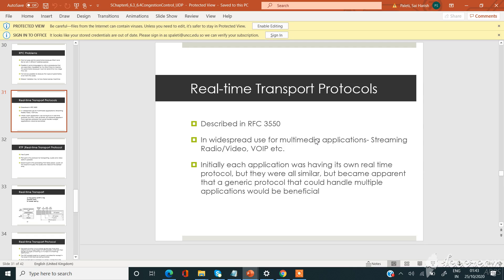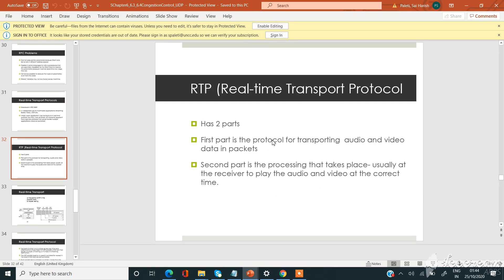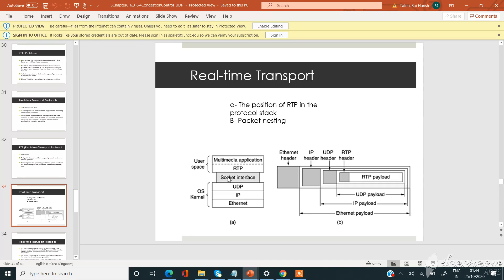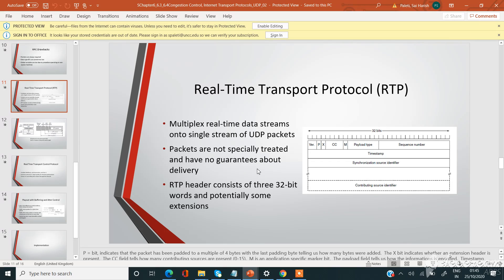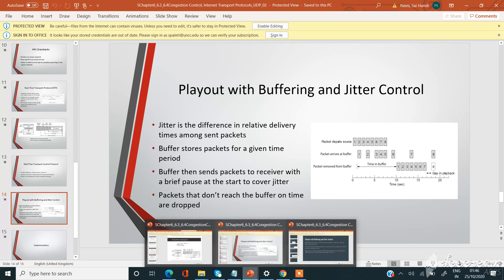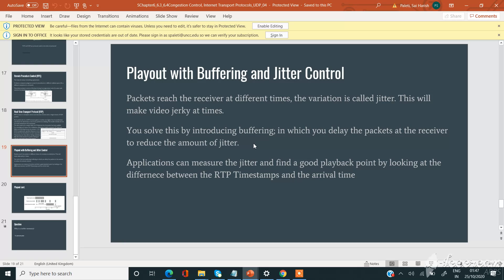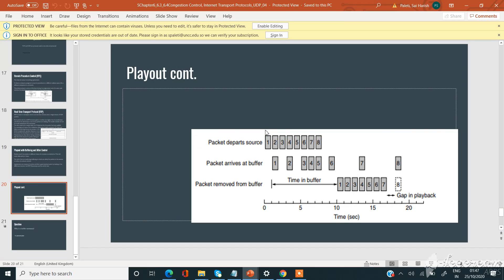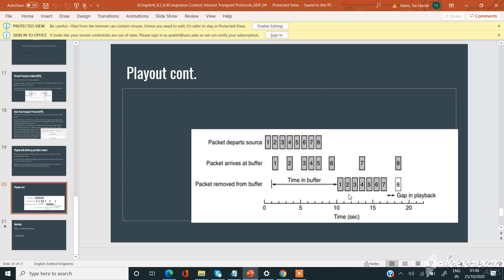Ch6.3_6.4_02RTP_PlayoutBufferingJitterControl_02